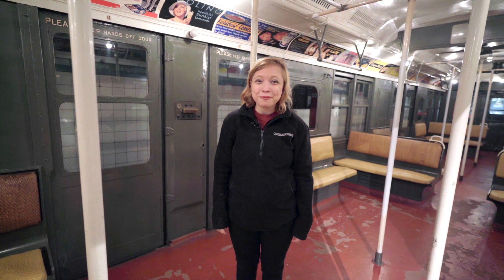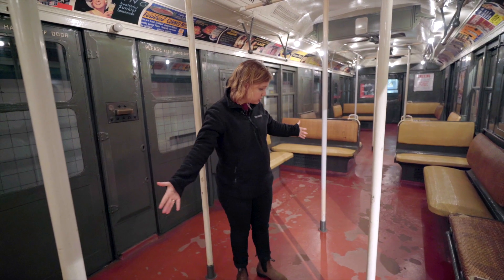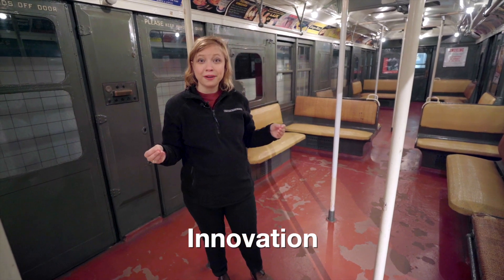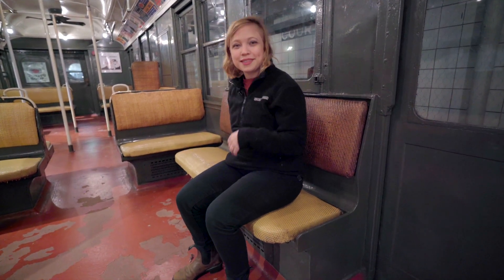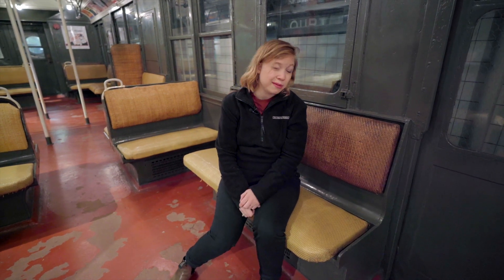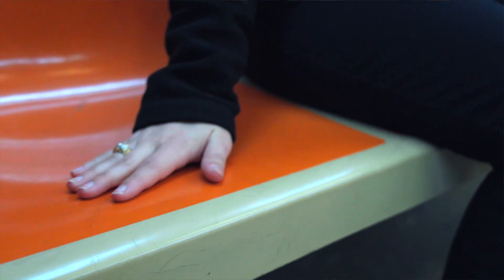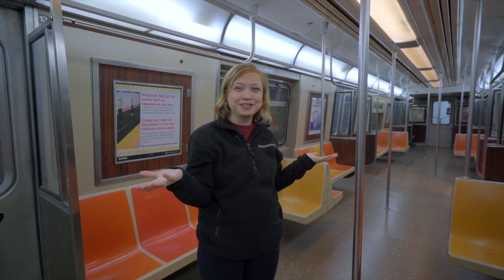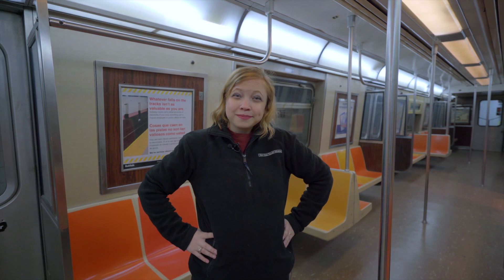Virtual Visit: Innovation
Explore mass transit innovations with New York Transit Museum Educator Cassie Wood-Triplett.